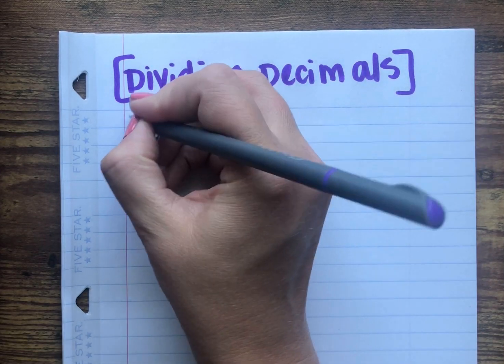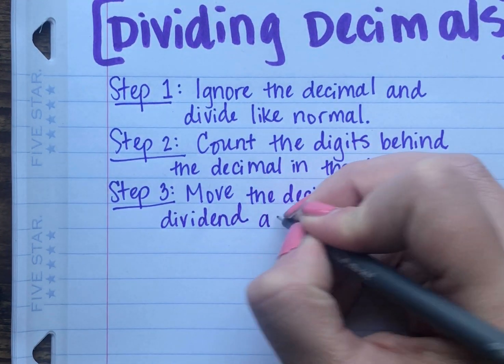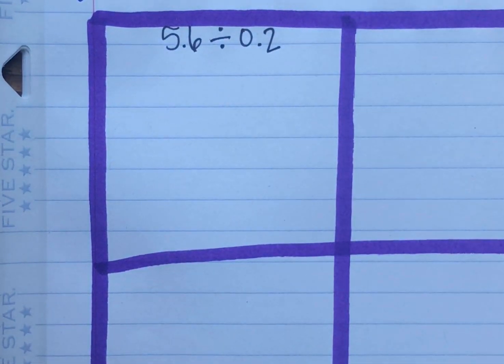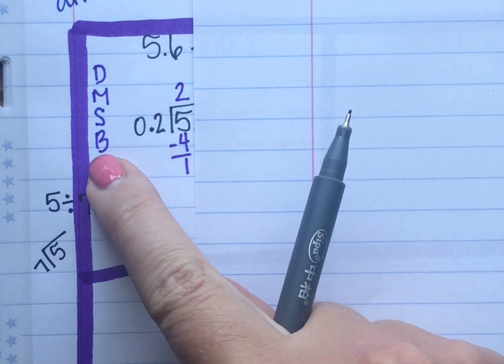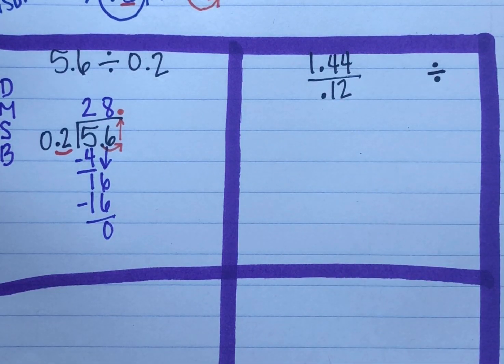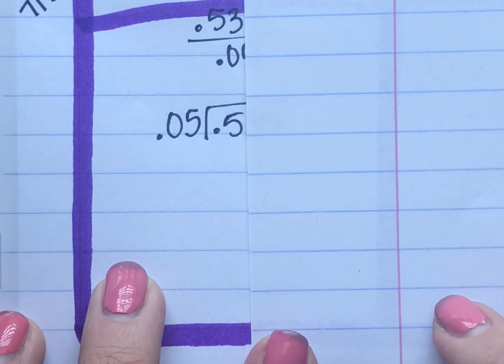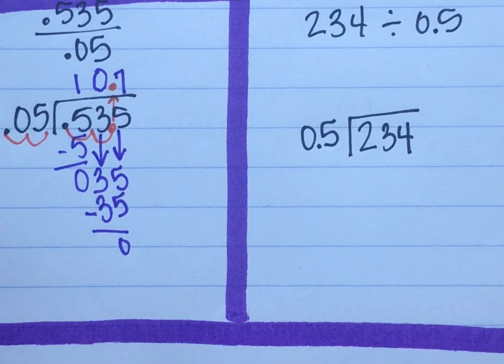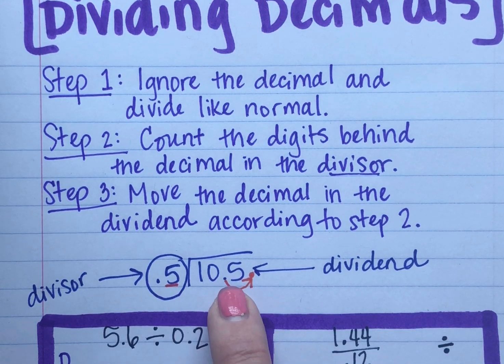Dividing Decimals Interactive Journal Lesson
This is the lesson that we use in class to review dividing decimals! Follow along by writing these notes in your journal!